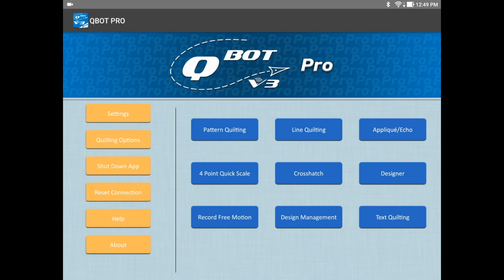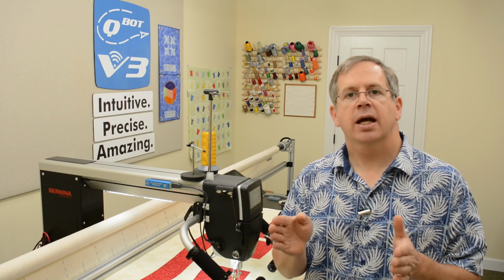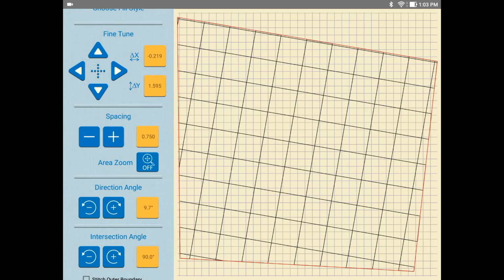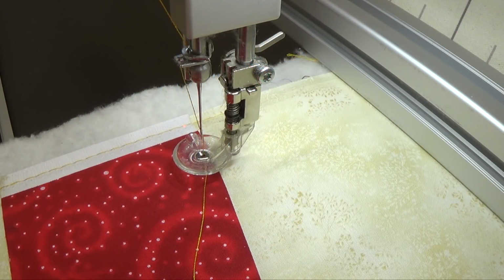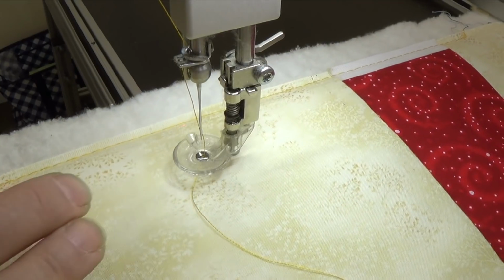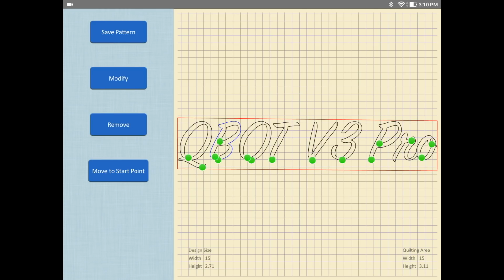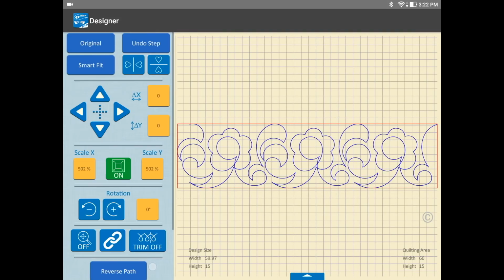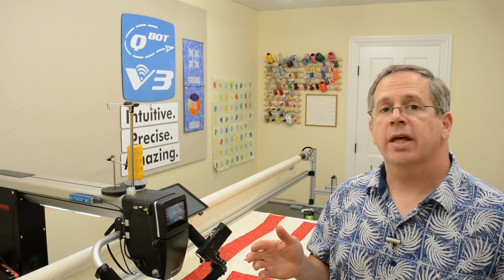QBOT V3 Pro - QBOT V3 Pro Preview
In this video we discover the new and enhanced features of QBOT V3 Pro!

First, see what enhancements we've made to existing QBOT V3 Features.  Then, [below in all caps] see the new features found only in QBOT V3 Pro!

0:55  Press & Hold (to 'zoom in' on design before selecting)
2:03  Echo Quilting
4:00 4 Point Quick Scale
8:35  Crosshatch
13:10 SMART FIT
23:45  BUILT IN TEXT QUILTING
28:20  DESIGNER